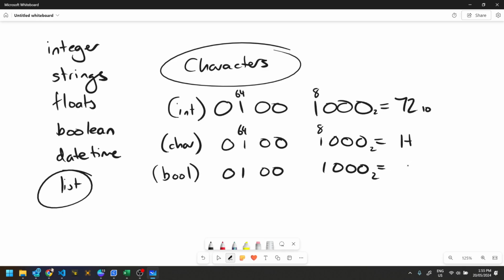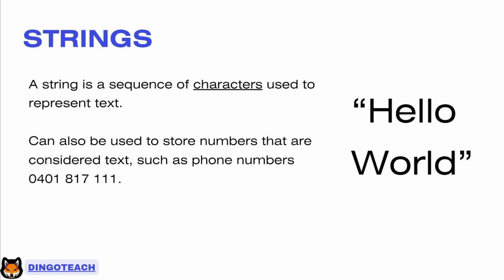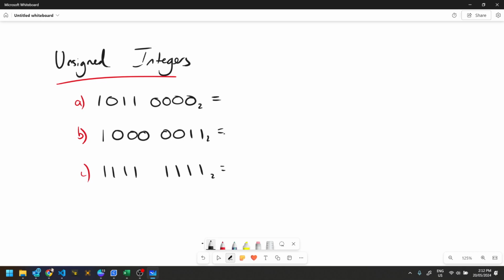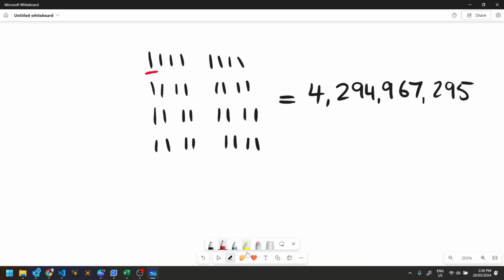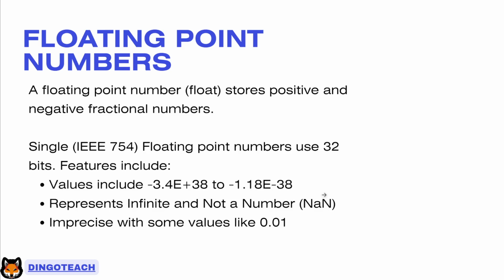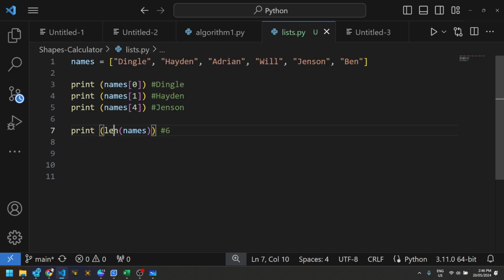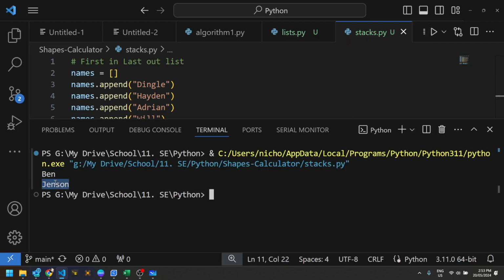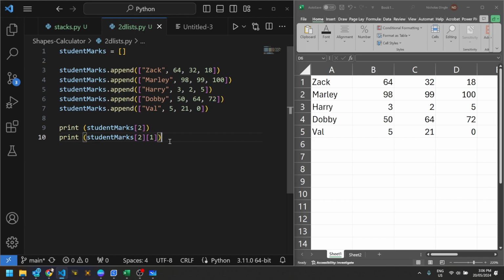NSW Software Engineering Topic 1 Data types and structures